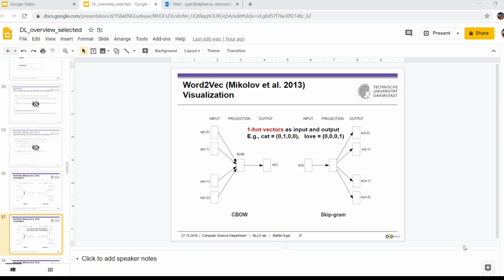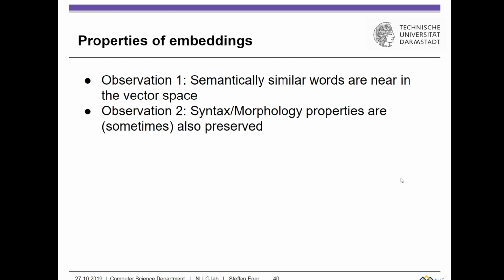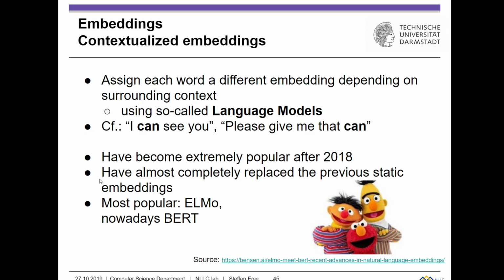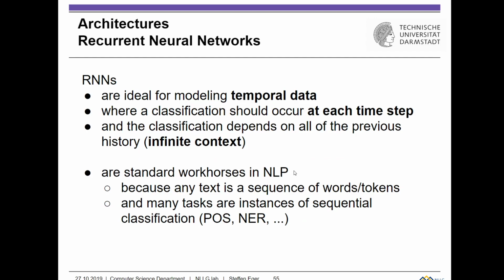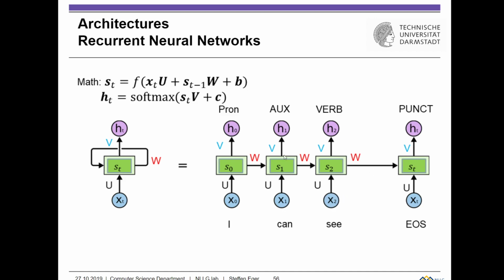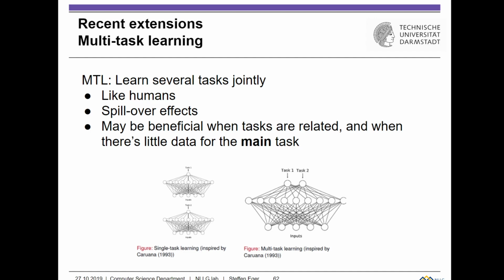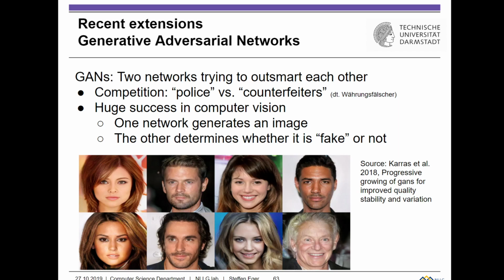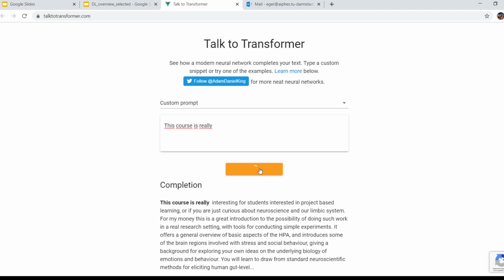Lecture 1: History 3: History of Deep Learning and Overview of NLP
DL4NLP, SS 2020
TU Darmstadt
Dr. Steffen Eger
Lecture 1